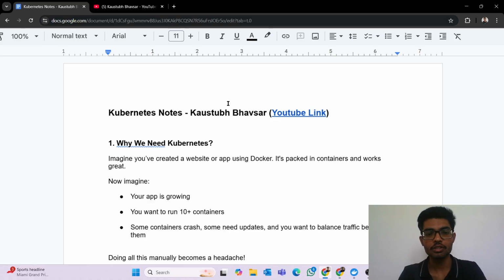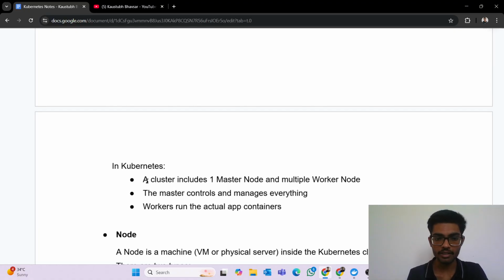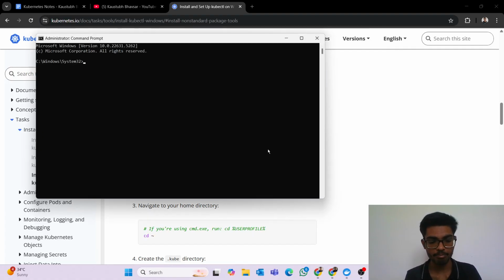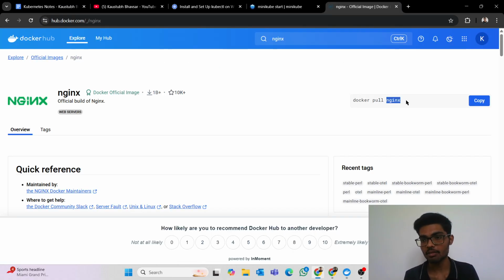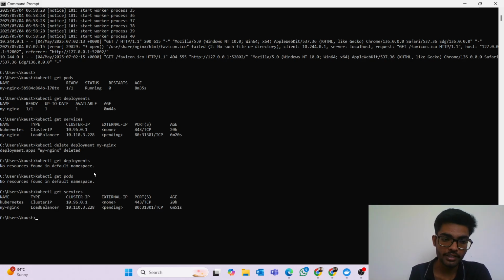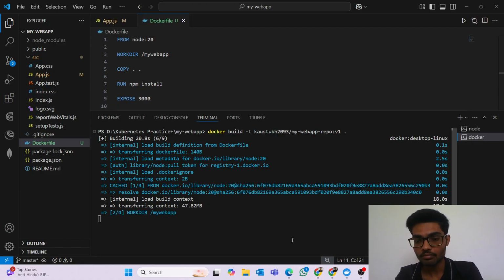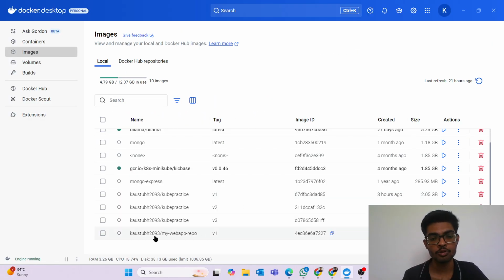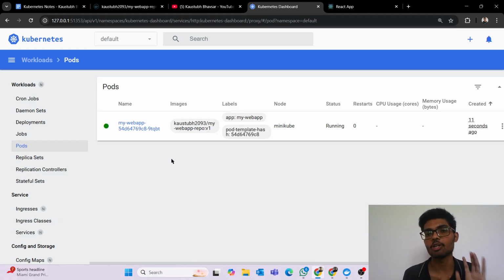Kubernetes Tutorial Part 1 | Beginner-Friendly Setup, Commands & Live Deployment | Kaustubh Bhavsar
🚀 Welcome to Part 1 of the Kubernetes Tutorial Series!
This video is your perfect starting point if you're new to Kubernetes. We break down complex concepts into simple explanations, followed by real-world hands-on examples, including zero-downtime app updates.

✅ What You'll Learn in This Video:

• What is Kubernetes (Explained in Simple Words)
• Why Do We Need Kubernetes & What Problems It Solves
• Cluster, Nodes & Pods - Complete Clarity
• Kubernetes Architecture & Components
• Installing Minikube & kubectl on Windows
• All Basic kubectl & Minikube Commands
• Hands-On: Run NGINX using Kubernetes
• Live Update App Without Any Downtime!

🛠️ This tutorial is fully practical and beginner-friendly — everything is explained using real-time terminal commands and step-by-step walkthroughs.

📌 Watch Advanced Kubernetes (Coming Soon - Part 2):

📝 Commands & Notes PDF: [Will be updated soon]